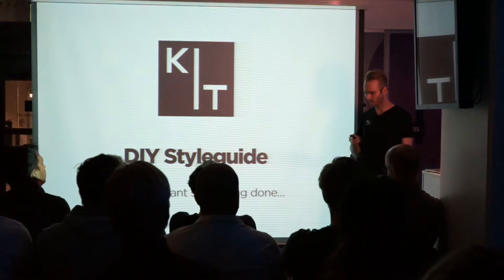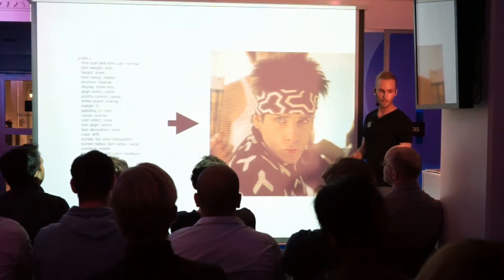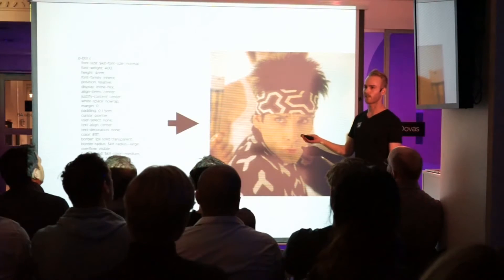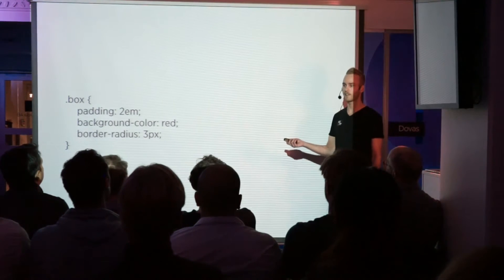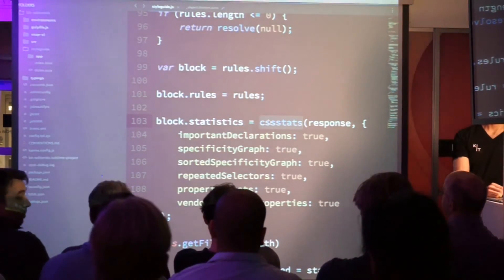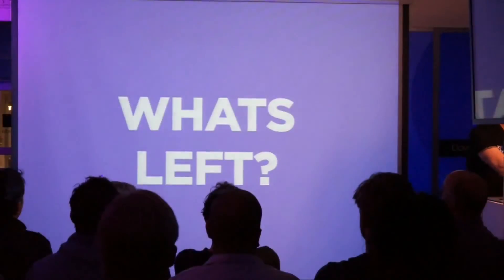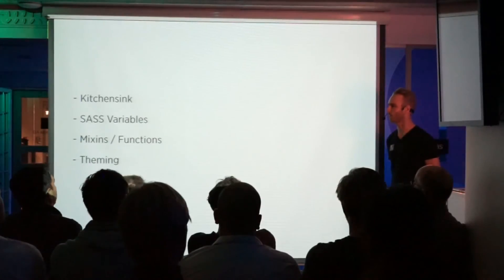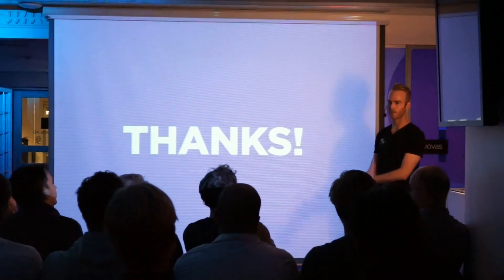DIY Styleguide by Lowe Bäckström ● sthlm.js meetup #37 at KIT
How we stitched together an automated styleguide for our CSS in (pretty much) 1 day.